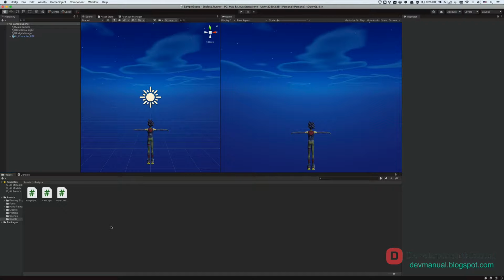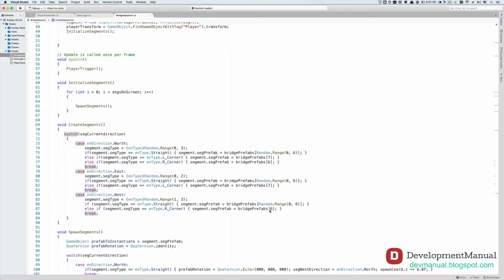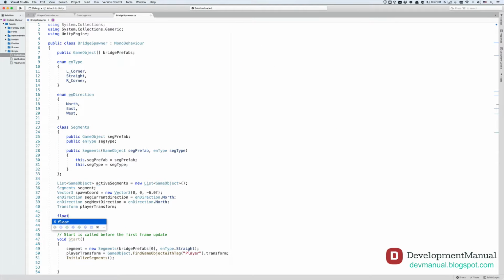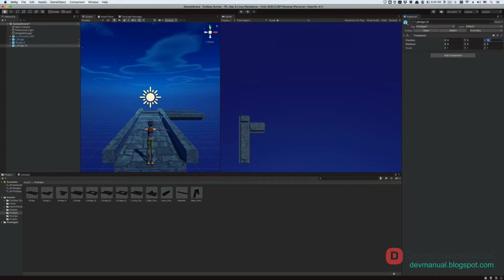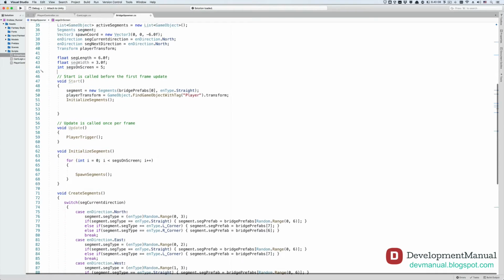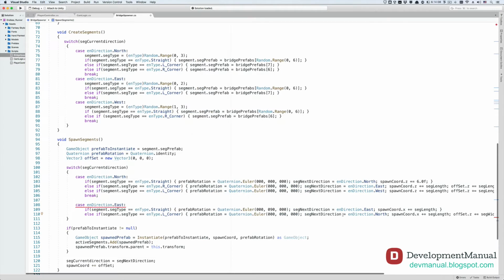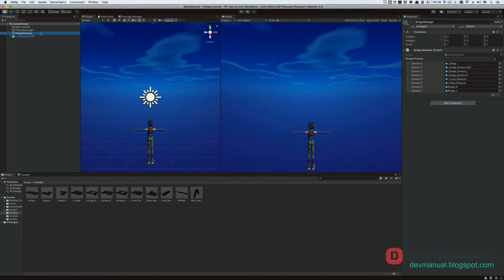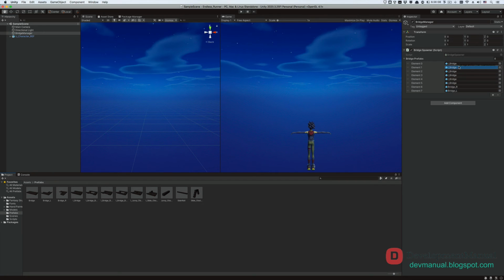TempleRun Clone in Unity | Tutorial 10: Spawning Infinite Random Segments in Different Directions